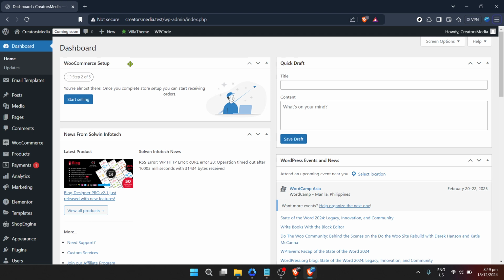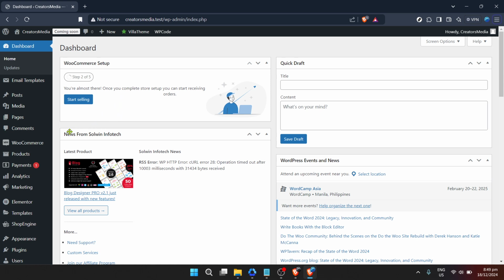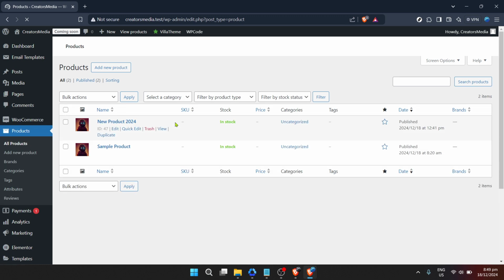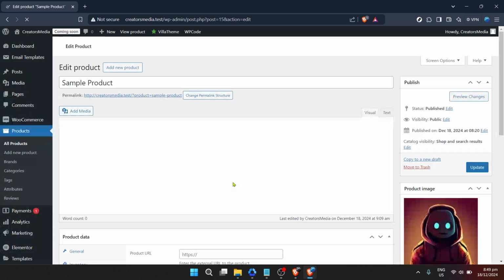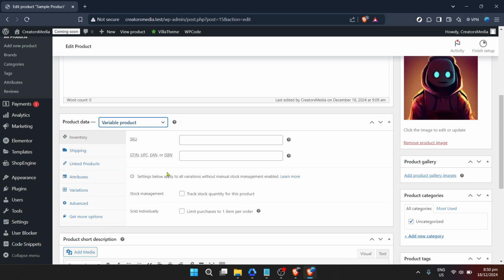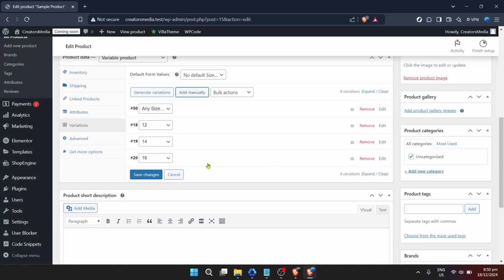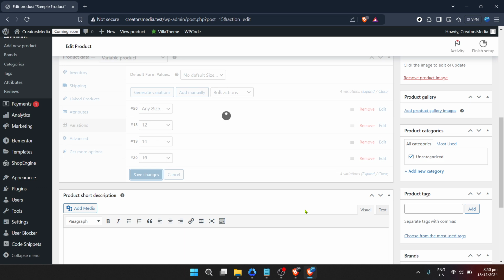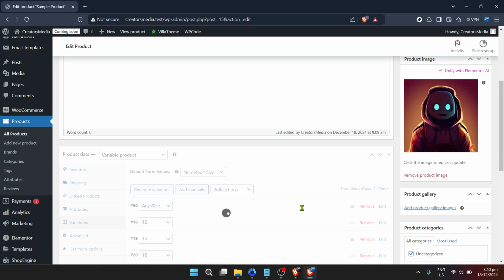How to Add Variations on Woocommerce (Full 2024 Guide)